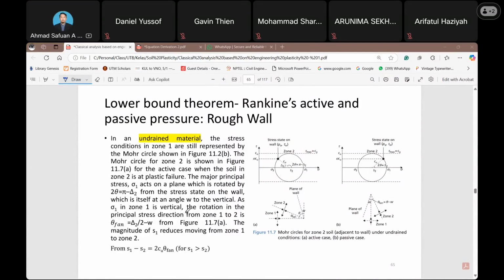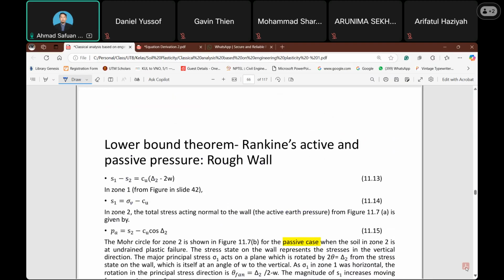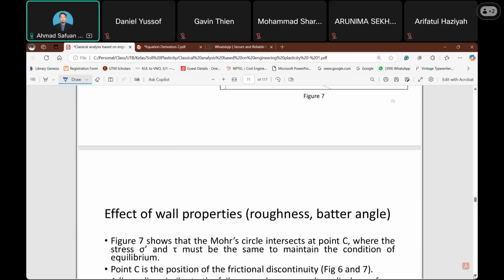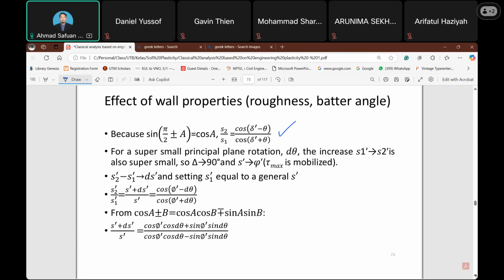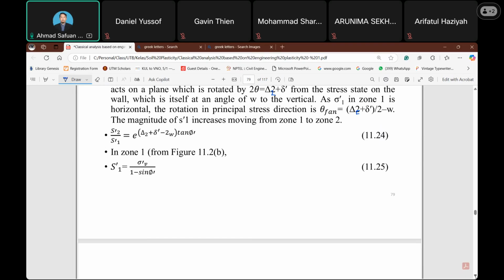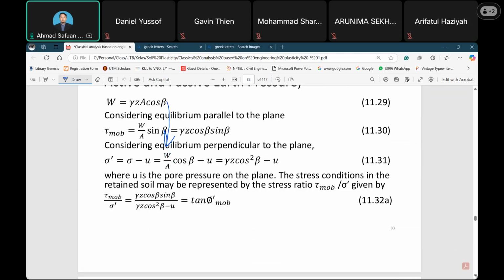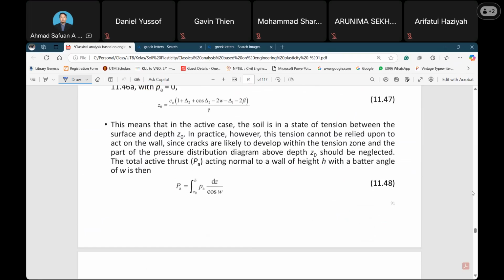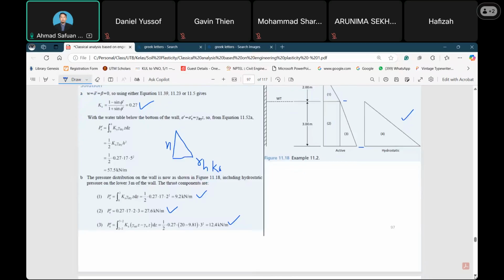Advanced Geotechnics - 25 January 2025 Part 3